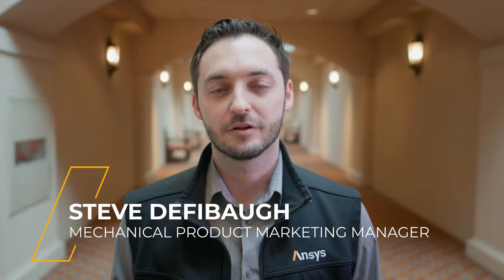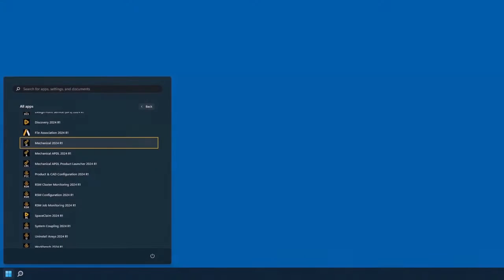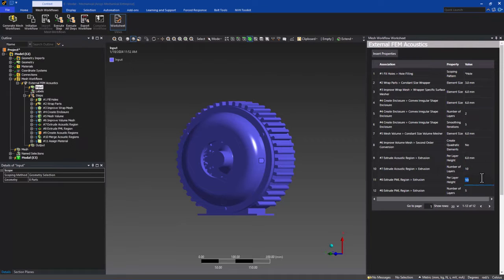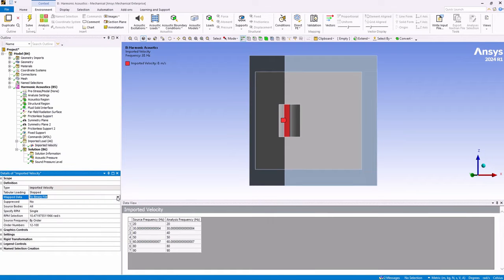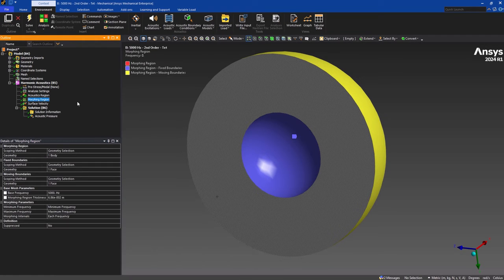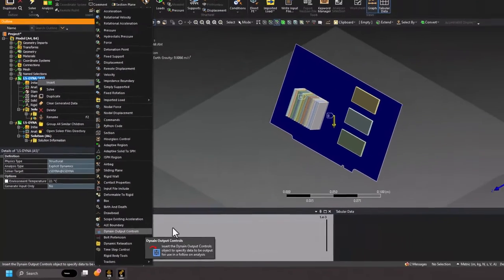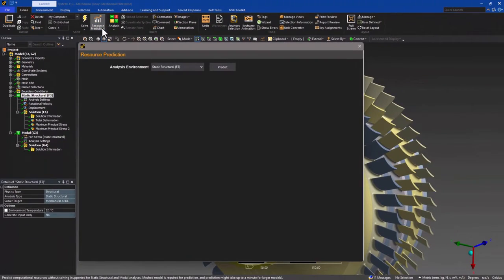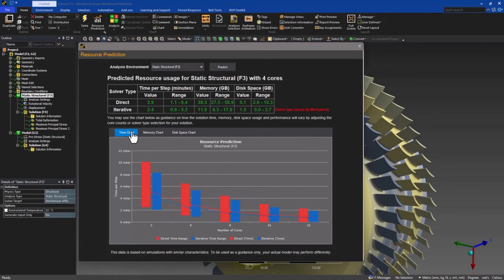Ansys 2024 R1: What's New in Ansys Mechanical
Join Steve Defibaugh, our Product Marketing Manager, as he walks you through the exciting new features and enhancements in the latest release of Ansys Mechanical 2024 R1. From interface improvements to advanced meshing workflows and computing resource predictions, this video is packed with information that will help users leverage the power of Ansys Mechanical more efficiently and effectively.

In this detailed overview, Steve introduces the new interface themes that aim to enhance user experience and consistency across Ansys products. He also dives into the standalone version of Ansys Mechanical, which improves scripting efficiency and provides more flexibility for single model analyses.

The highlight of this release is the introduction of a new mesh workflow feature designed to streamline and customize the meshing process, making it more efficient and user-friendly. Steve also covers the improvements in acoustic domain meshing, the data processing framework's new capabilities, and the innovative frequency adapting mesh morphing feature for harmonic acoustics analysis.

Furthermore, Steve discusses the new multi-system linking methods that make linking multiple LS-DYNA analyses more efficient, and the incorporation of a resource prediction feature that uses machine learning algorithms to predict the computing resources needed for simulations.

Whether you're a seasoned Ansys Mechanical user or new to the software, this video will provide valuable insights into the latest advancements that can enhance your simulation projects.

00:00 Introduction
00:19 Interface Improvements: New Themes
00:44 Standalone Application
00:57 New Mesh Workflow for Acoustics Domains
01:36 Load Mapping with Data Processing Framework Enhancements
02:10 Harmonic Acoustics Analysis: Mesh Morphing
02:38 Multi-System Linking Methods
03:13 Resource Prediction
03:57 Closing Remarks & Additional Resources